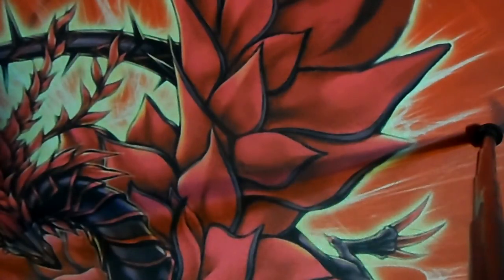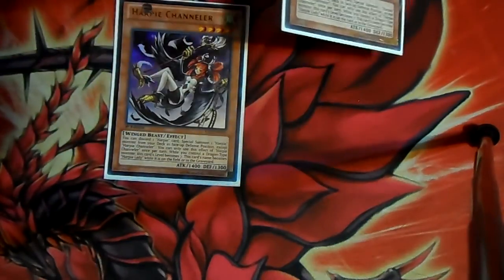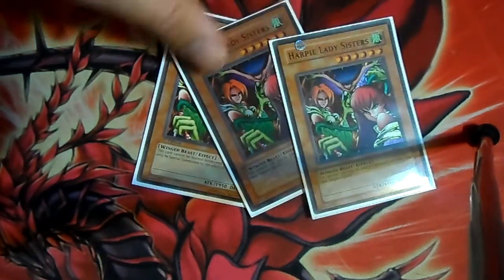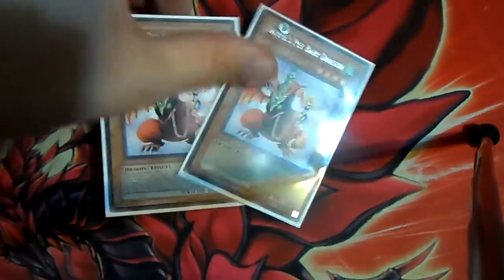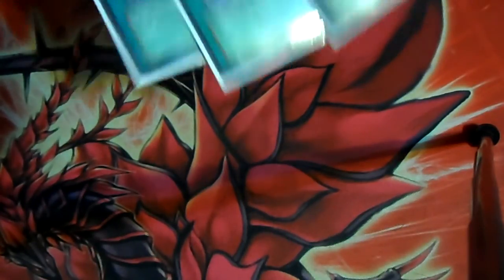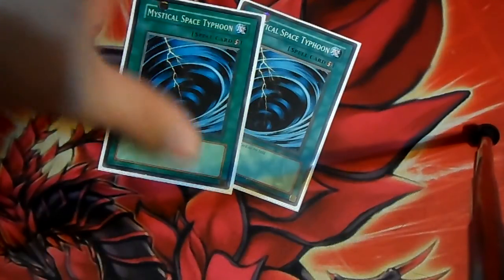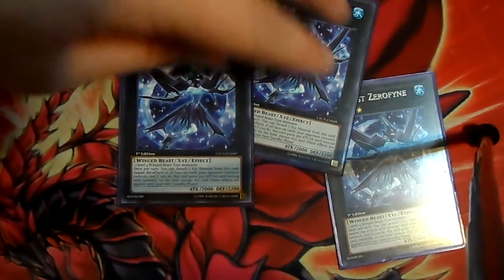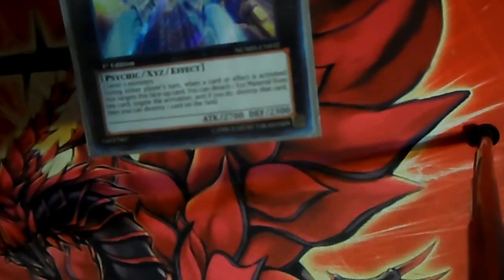YGO Deck Profile Update: Pure Harpies 10-18-13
This is My Deck Update of my Beautiful Harpies. Heres the Deck List:

Monsters: 18
Harpie Lady 1 x3
Harpie Queen x3
Harpie Channeler x3
Harpie Dancer x3
Harpie Lady Sisters x3
Harpie's Pet Dragon x2
Harpie's Pet Baby Dragon x2

Spells: 14
Harpie's Hunting Ground x3
Harpie Lady Phoenix Formation x2
Hysteric Sign x3
Elegant Egotist x3

Traps: 8
Hysteric Party x3
Bottomless Trap Hole x1
Icarus Attack x2
Dimensional Prison x1

Harpie's Pet Phantasmal Dragon x3
Lightning Chidori x3
Ice Beast Zerofyne x3
#39: Utopia x1
#44: Sky Pegasus x1
#74: Master of Blades x1
#11: Big Eye x1
Photon Strike Bounzer x1
Evilswarm Ouroboros x1